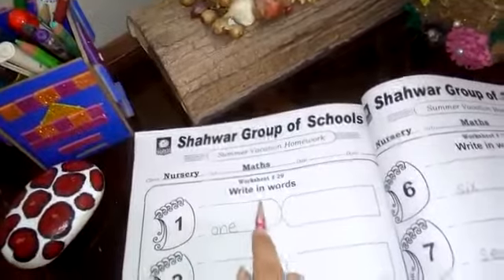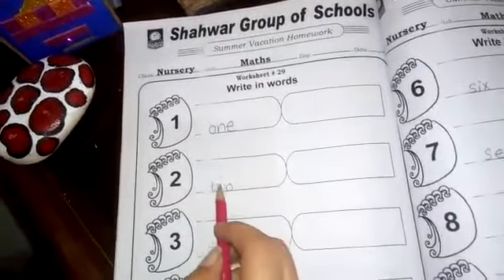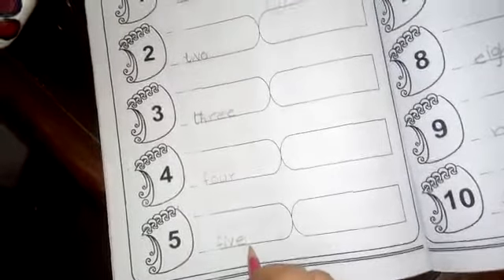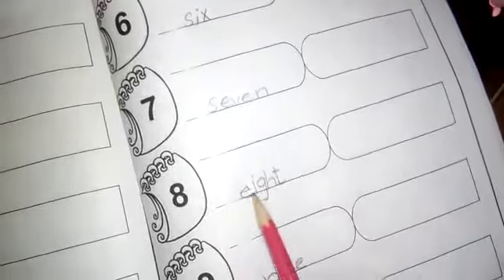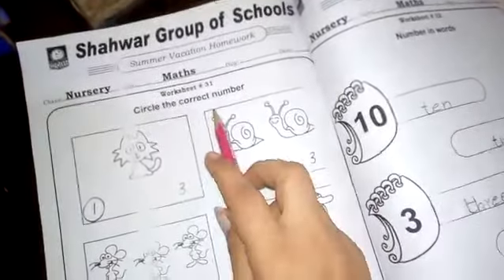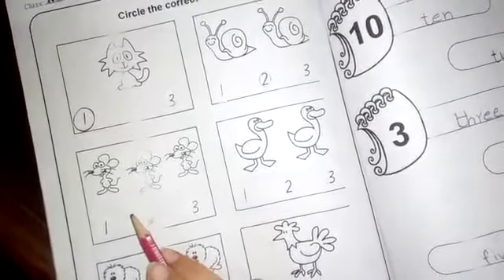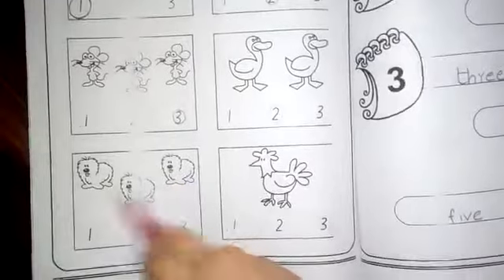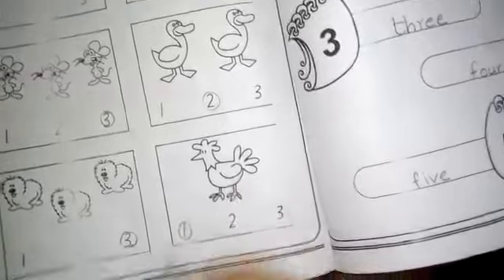Class Nur math ws# 29 to 31